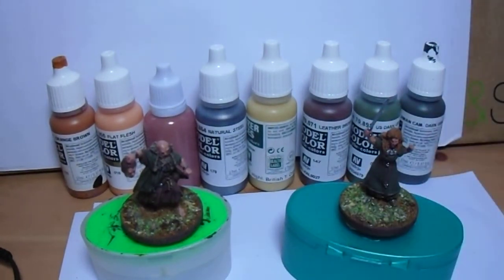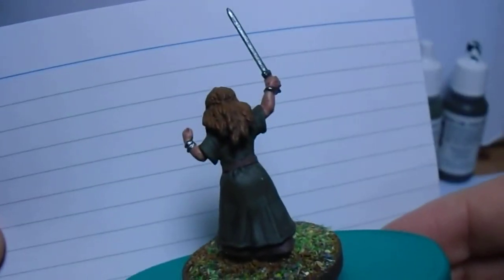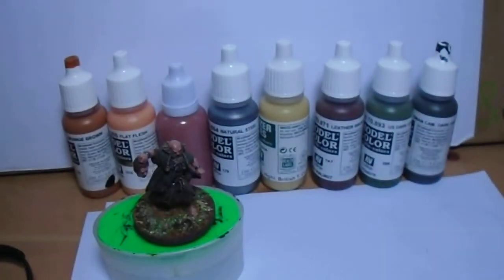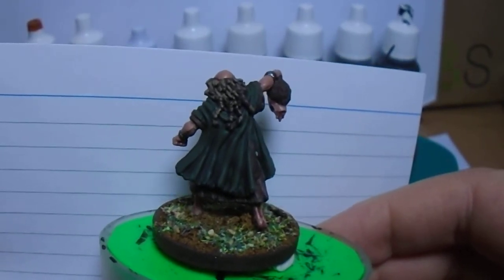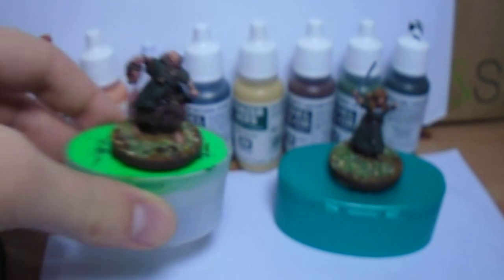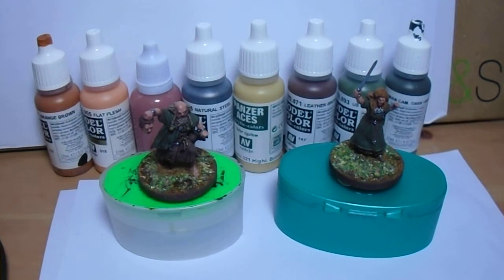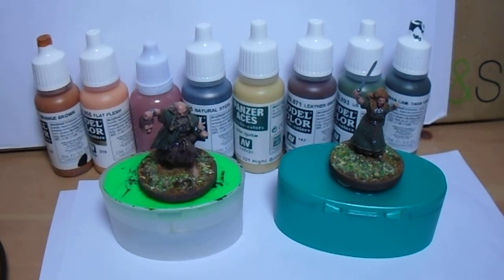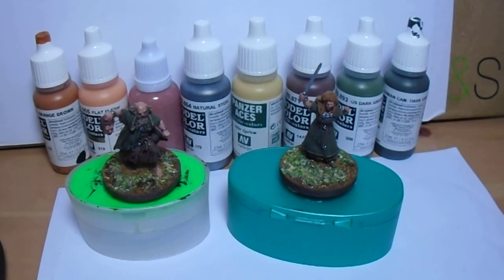Eight Paint Challenge